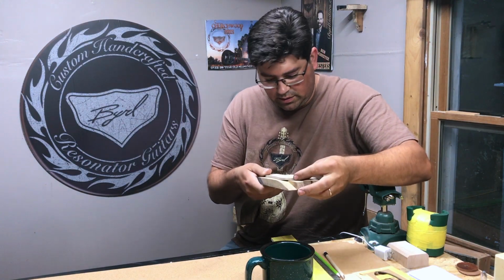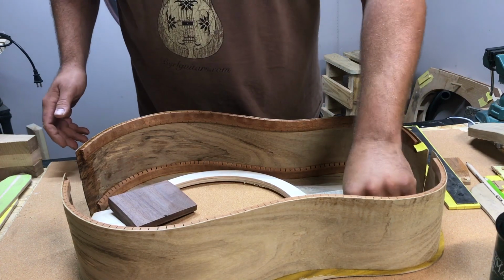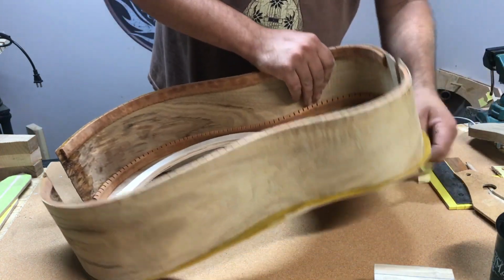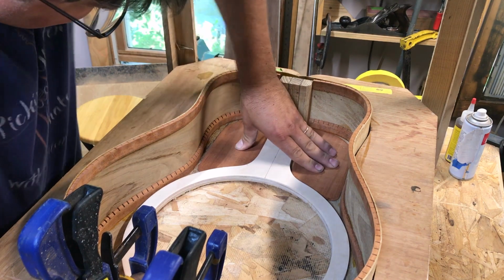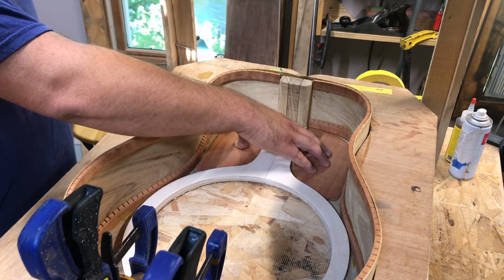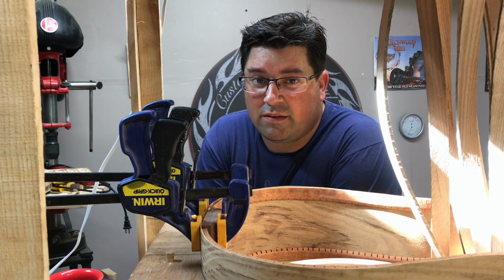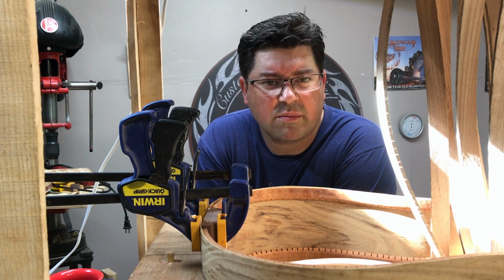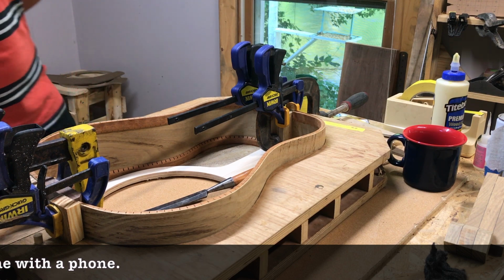HotRod Series Build Part 9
Everyday this reso is taking shape. Today we prep the top to glue on the side. Also, we add the head piece to add width.